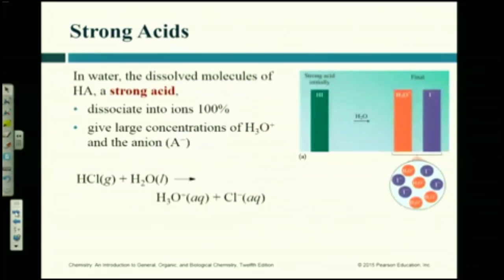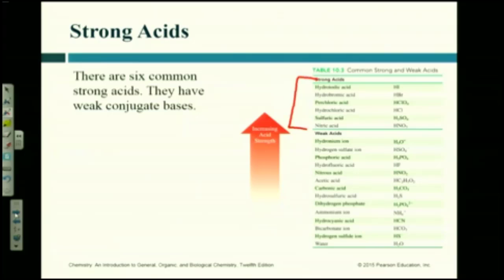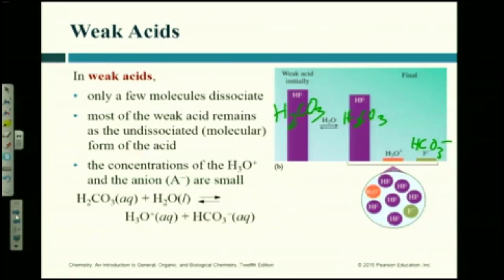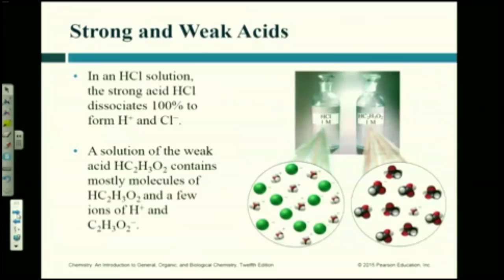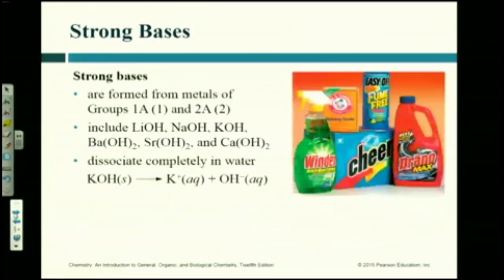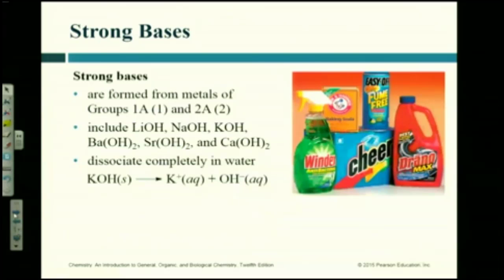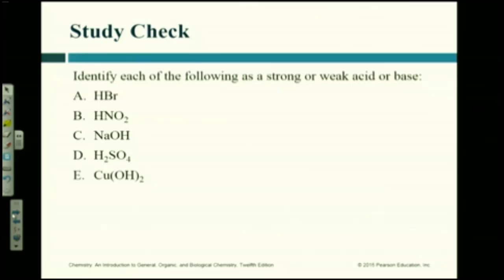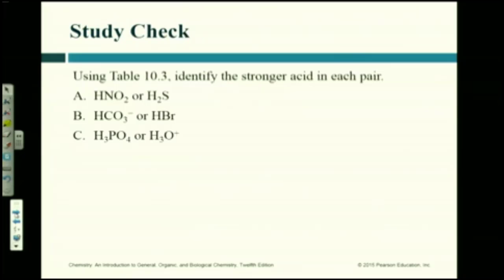CHM 130 Ch 10 Lec 1 (Video 4 of 5)